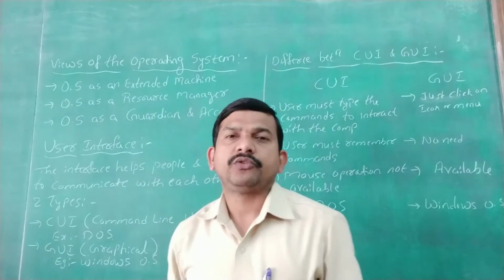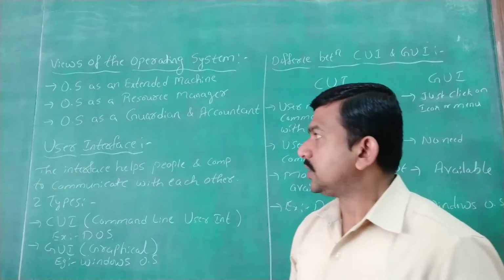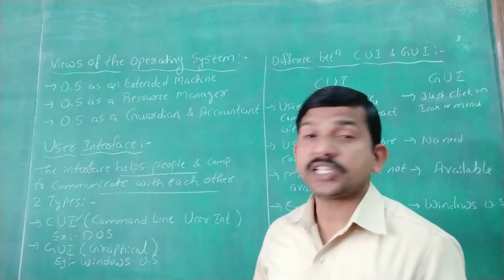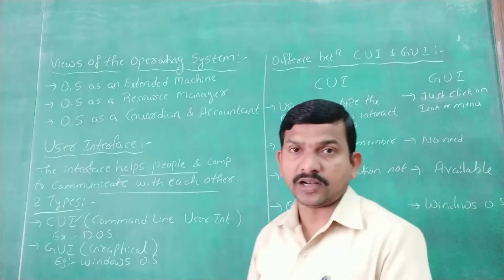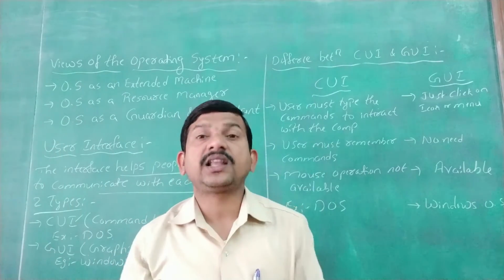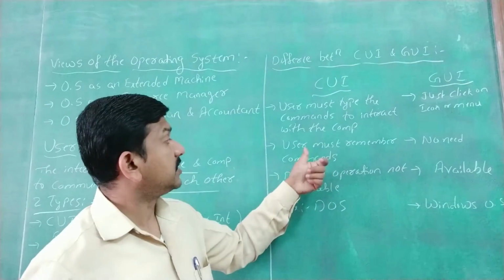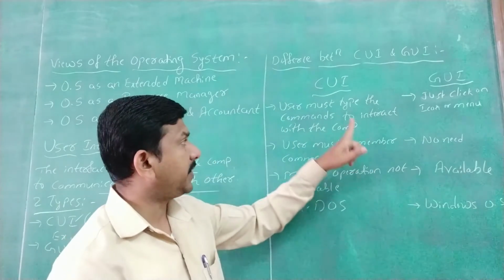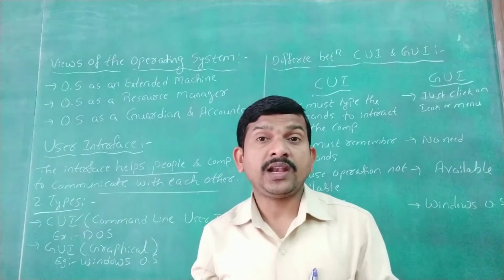PUC 1 Comp Sci Chapter 4 Part 7